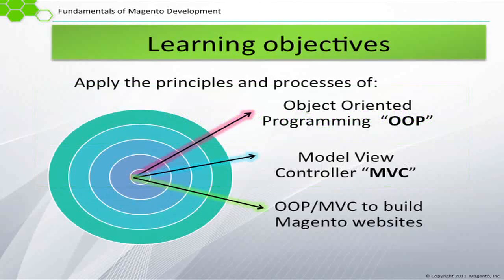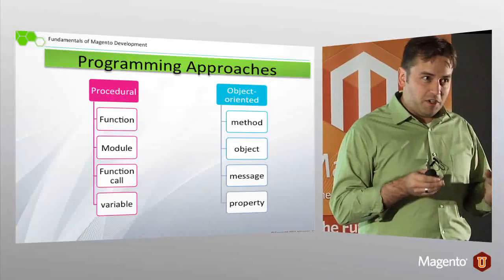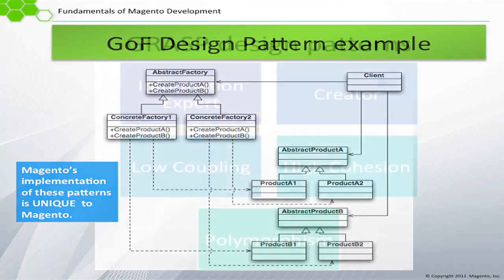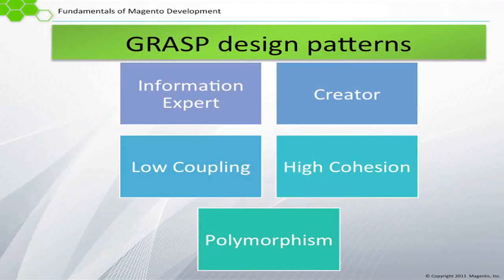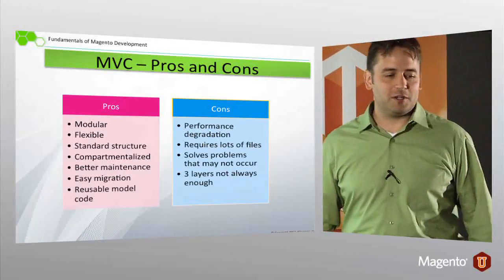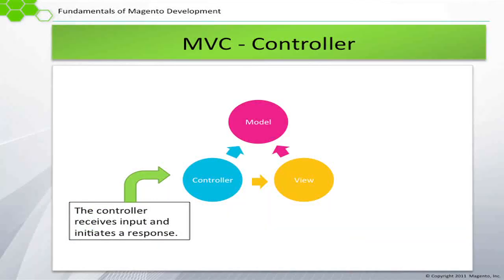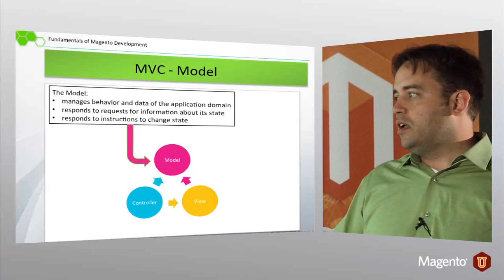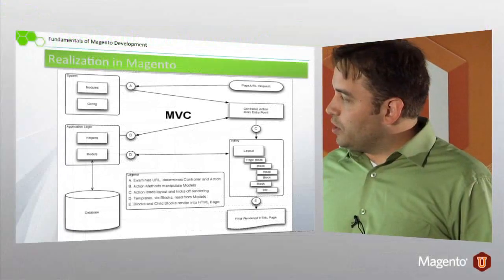Section 2 Magento Basics Overview